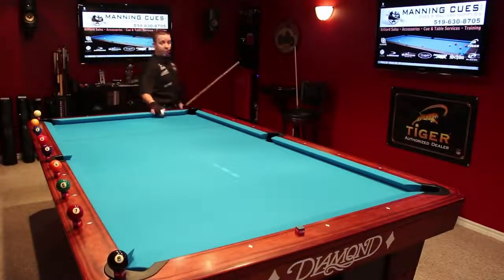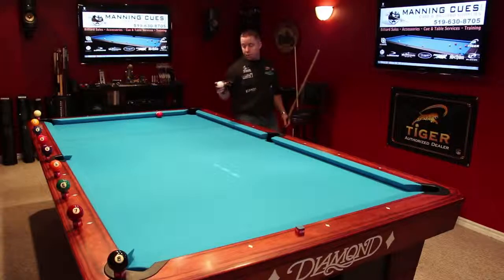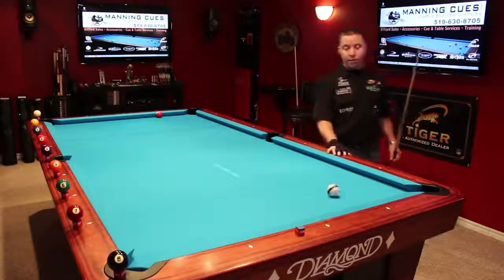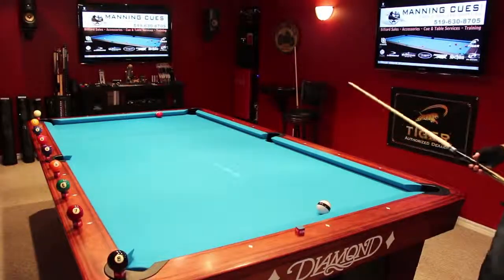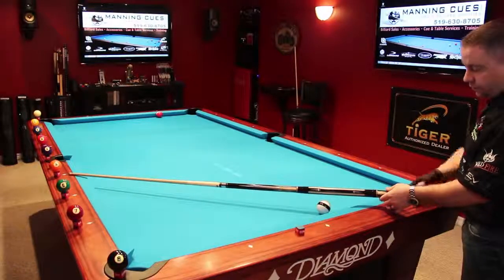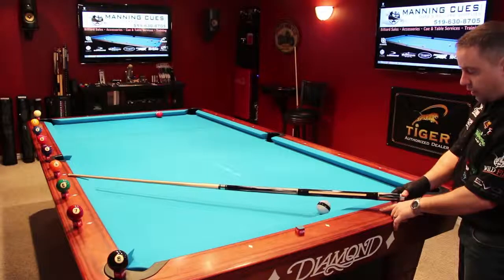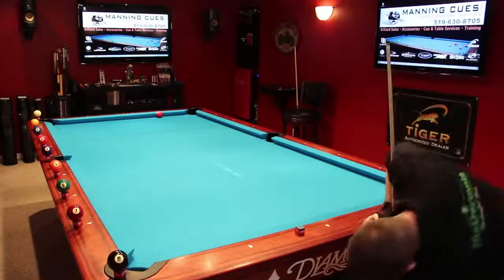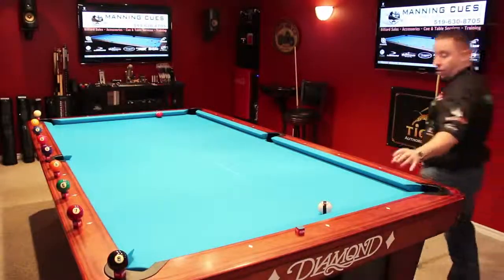ADVANCED 1 RAIL KICKS ON HALF TABLE PART 3 END RAIL TO END RAIL WWW MANNINGCUES COM